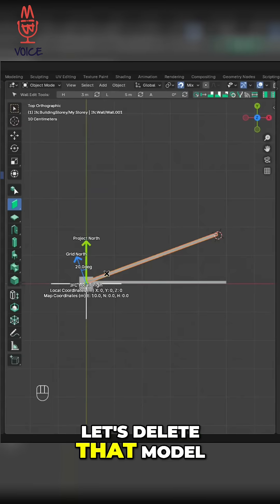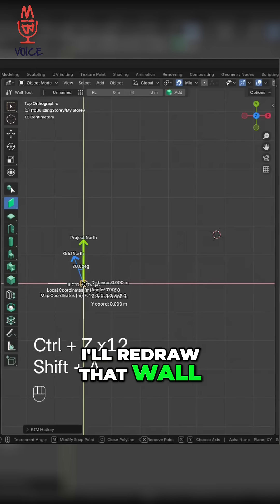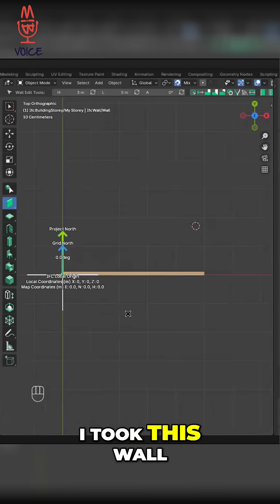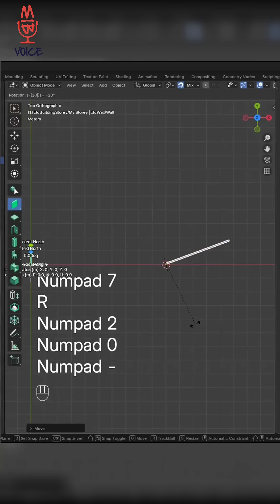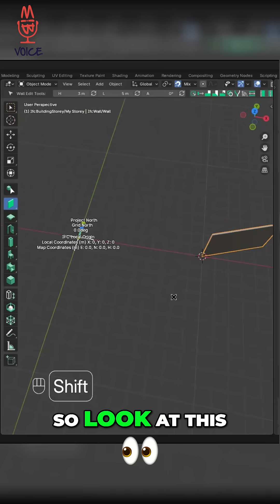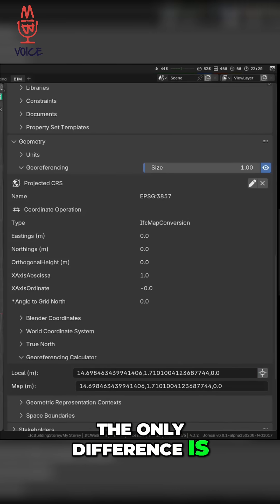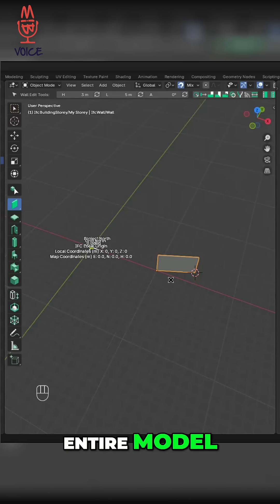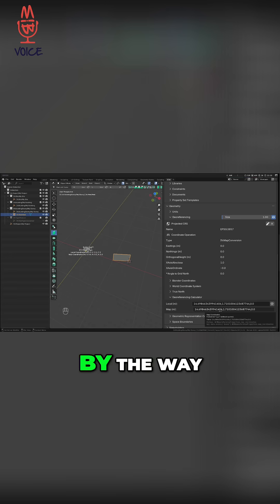Rotate Walls in Bonsai Like a PRO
🚨 Curious about the Bonsai Bootcamp and want to learn more?

Book this free 30-minute 1:1 call with me to get a clear overview of what the Bootcamp includes, how it works, and how it can help you work smarter with IFC and Bonsai. We’ll explore whether it aligns with your current workflow and goals.

No pressure. Just a focused conversation to help you decide if it’s the right step toward improving your openBIM workflow and getting more value from your data.

Petru Conduraru
Helping BIM professionals master IFC, Bonsai and openBIM workflows